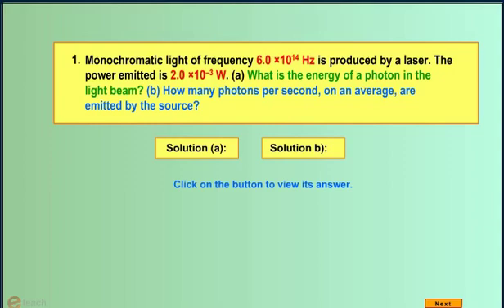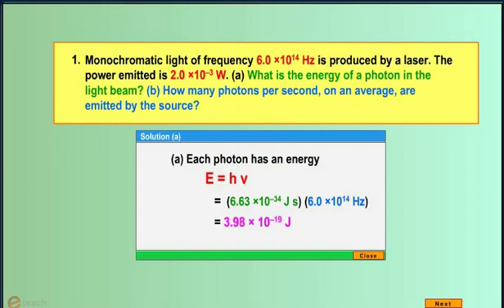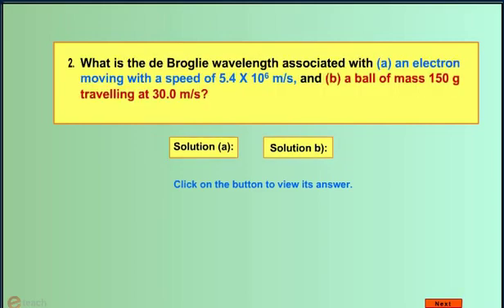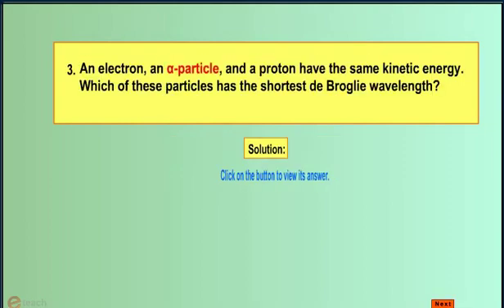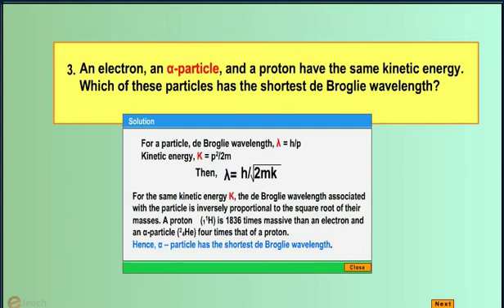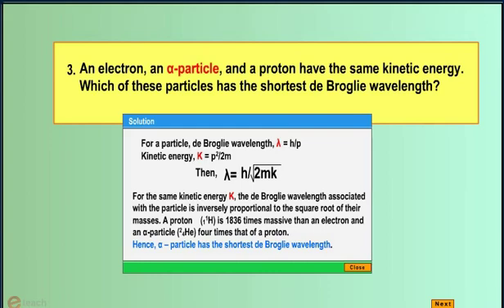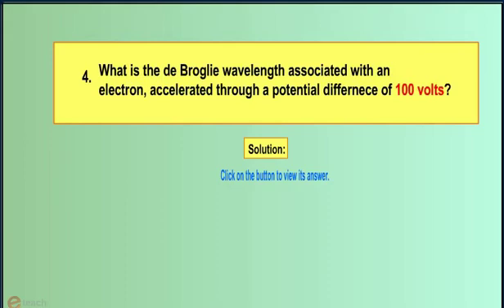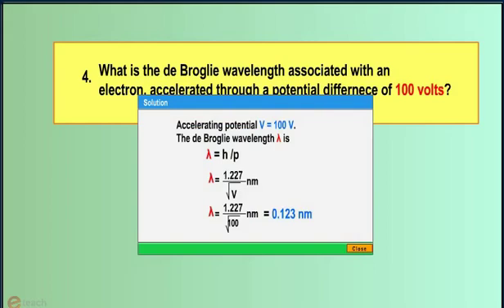DUAL NATURE OF RADIATION AND MATTER 15